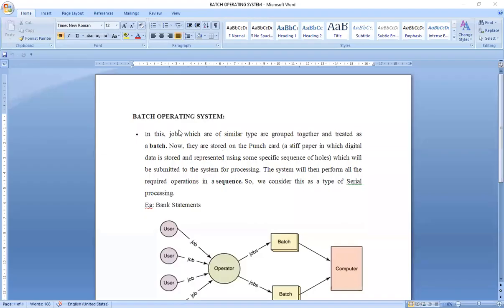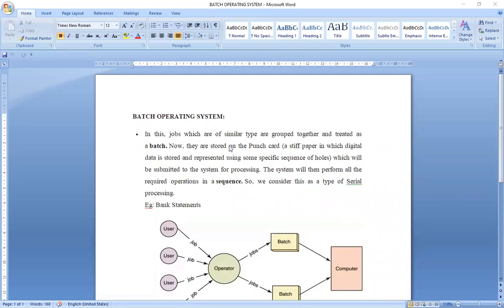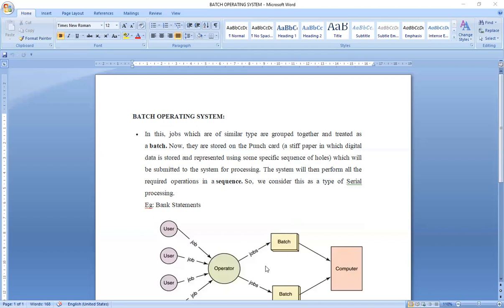Batch Operating System-BCA V Semester